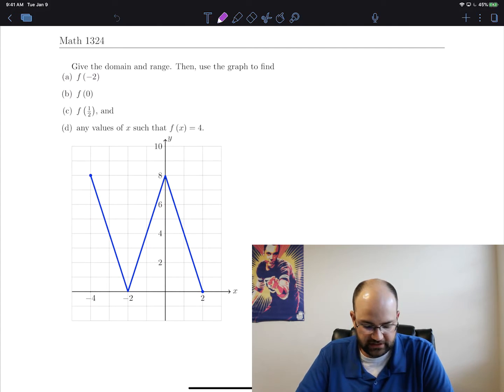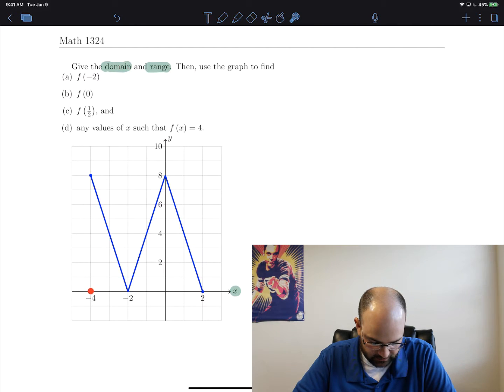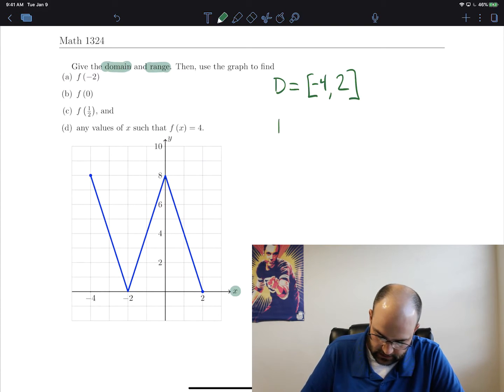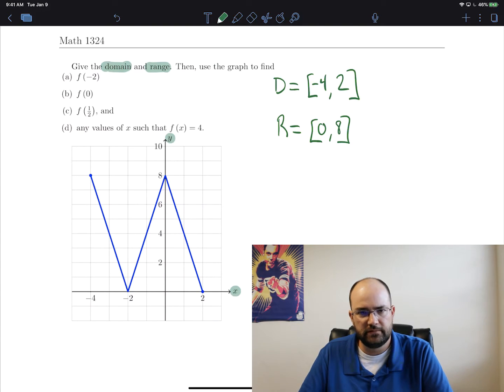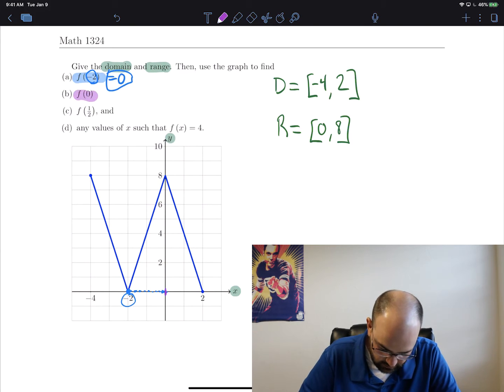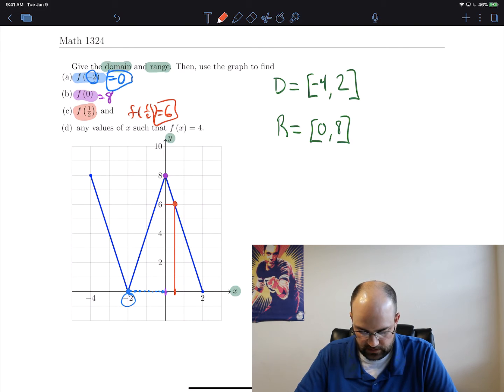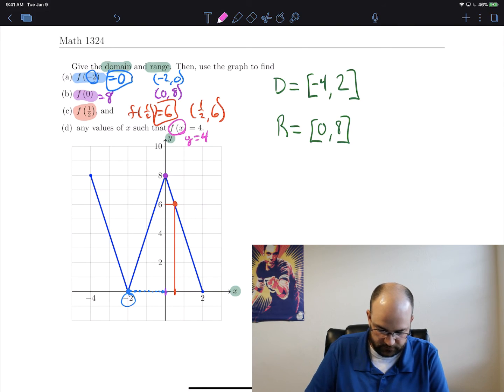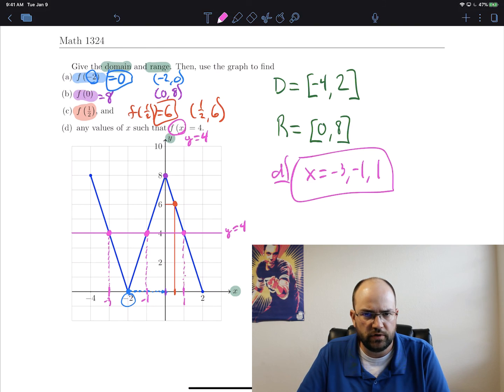1324 Chapter 10 S1 Ex8 Summer 2020 Domain Range Graph